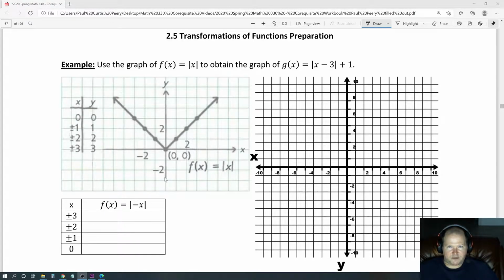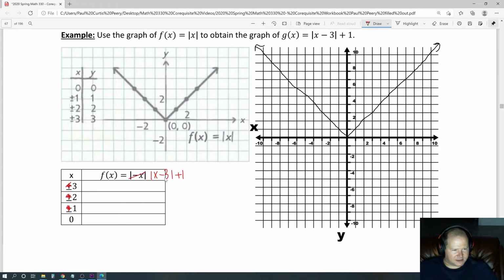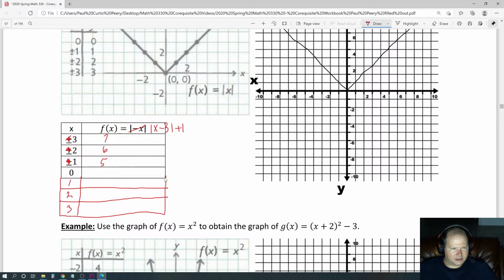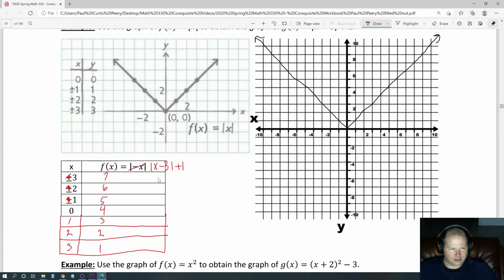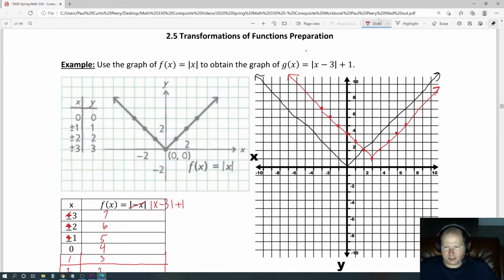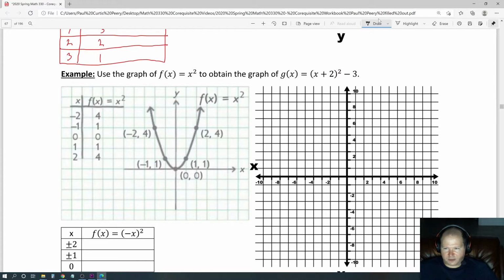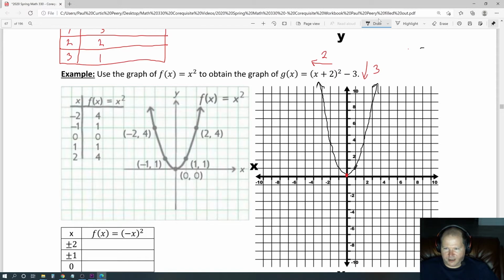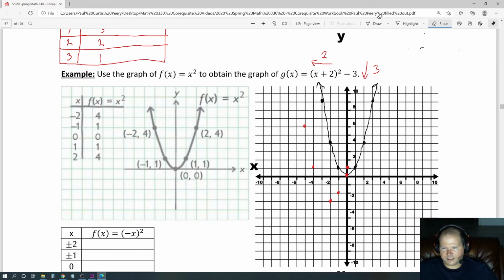Math 330 Corequisite 2 5 part 4